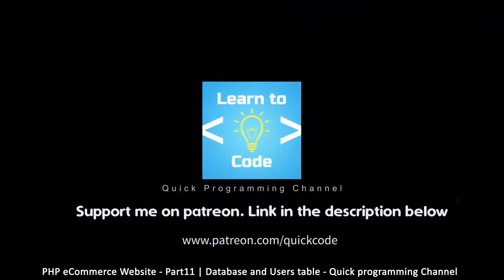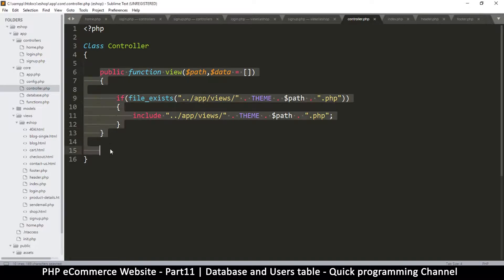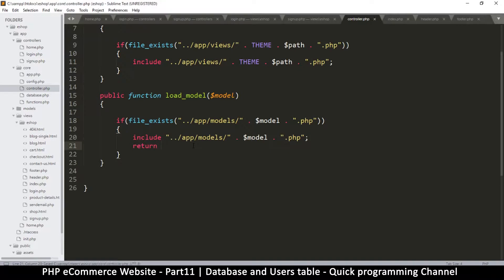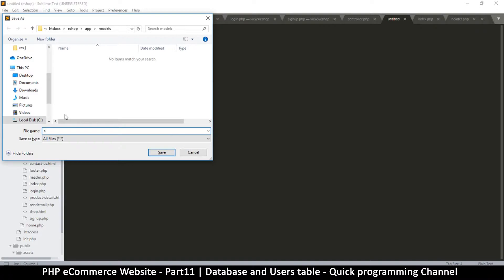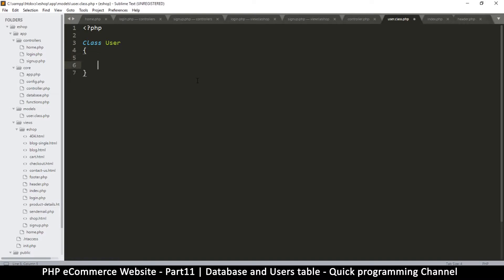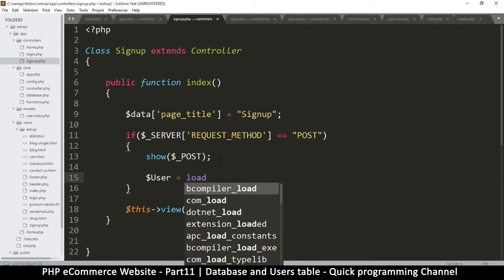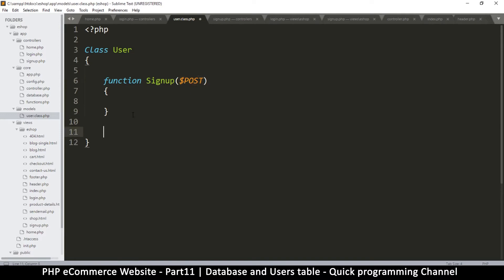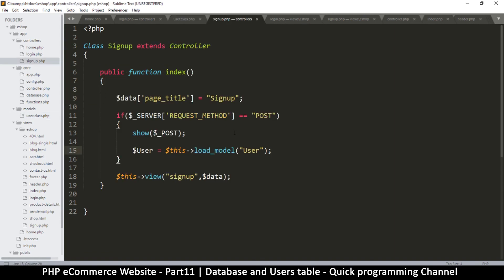#11 PHP Ecommerce website development | Database and users table | MVC OOP - Quick programming